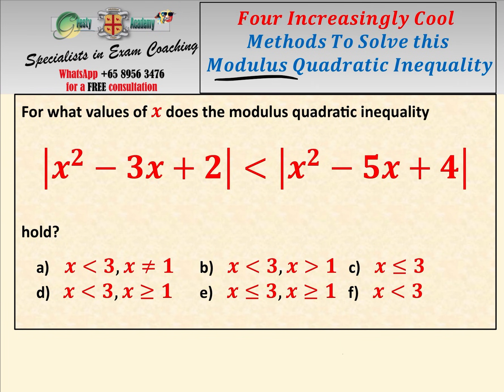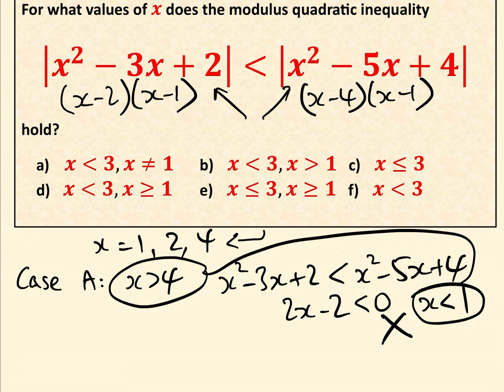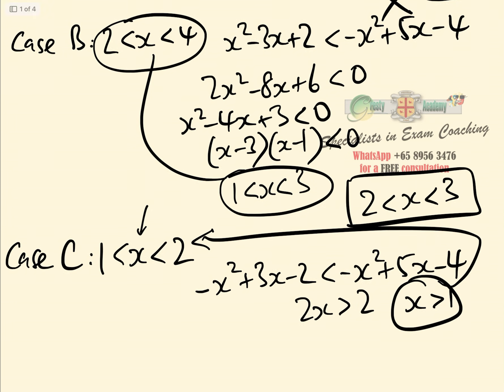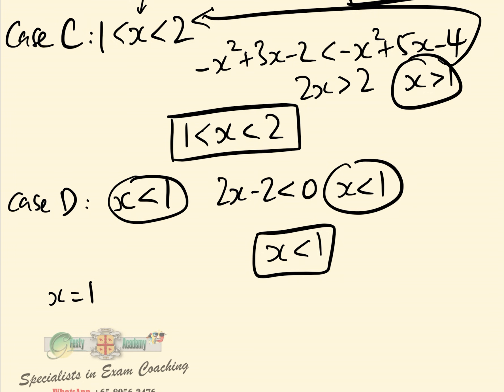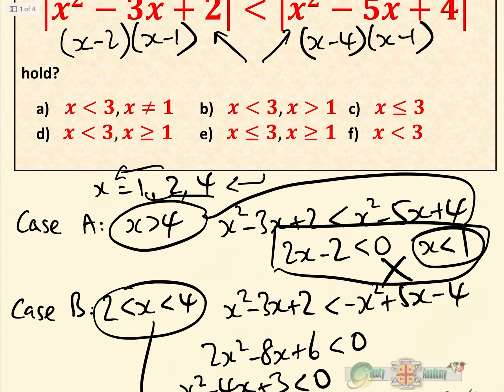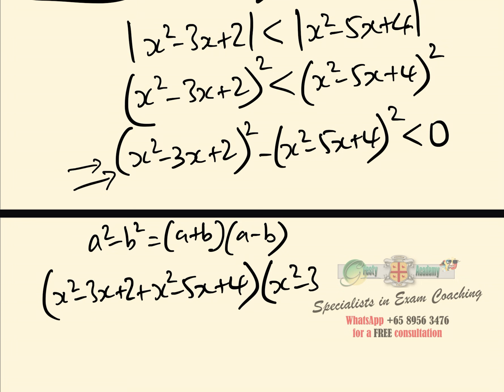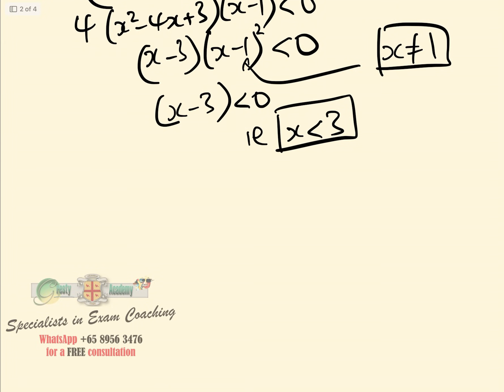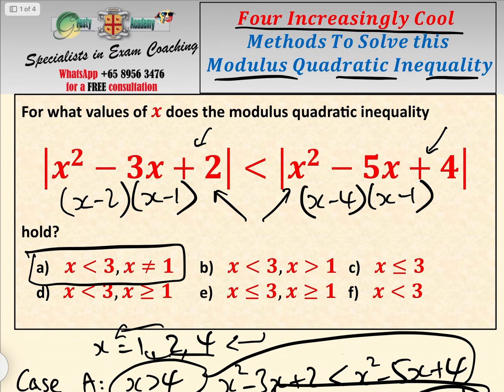Four Cool Methods to Solve a Modulus Quadratic Inequality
Modulus quadratic inequalities require a bit of care to solve and in this video we examine four cool methods to do just that. Enjoy!

Note: At 9:38 there is a bracket missing around the left hand quadratic.